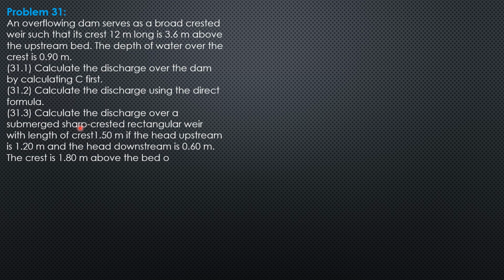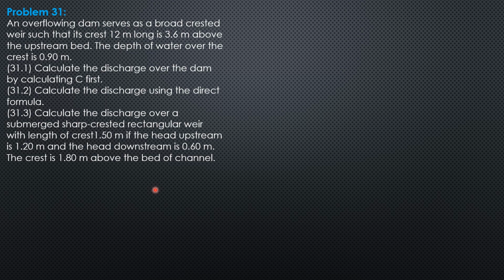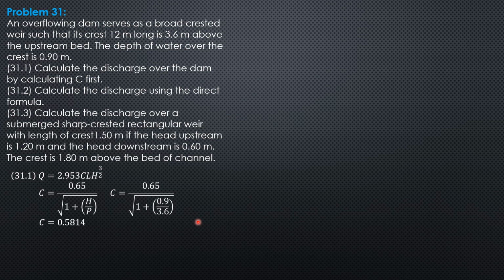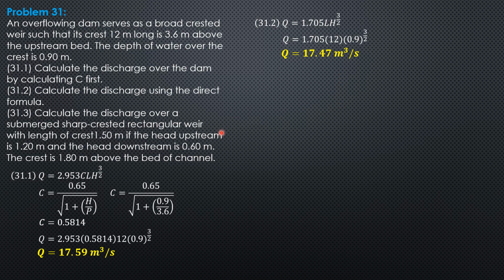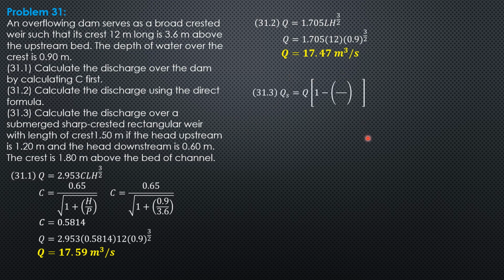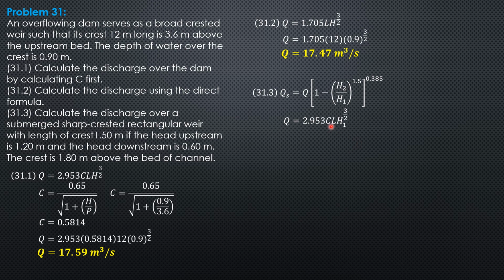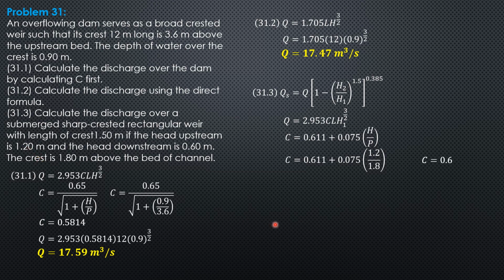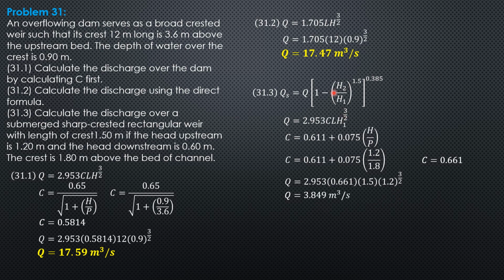ORIFICES, TUBES and WEIRS STEADY FLOW, Example 31